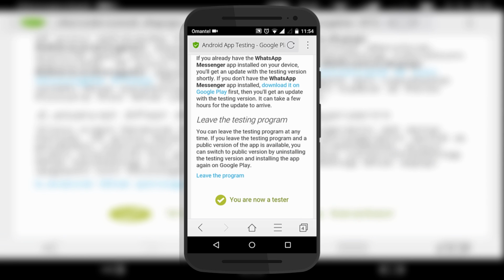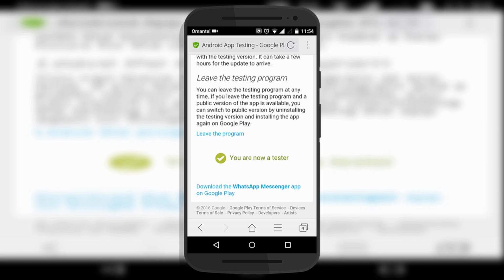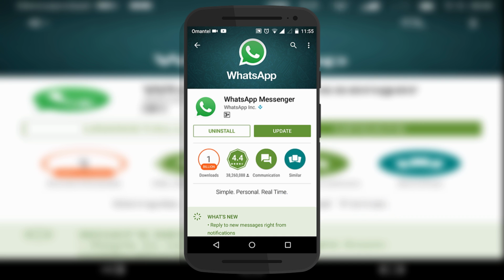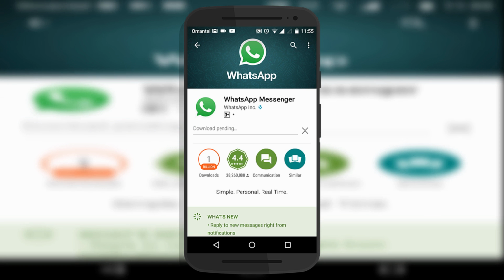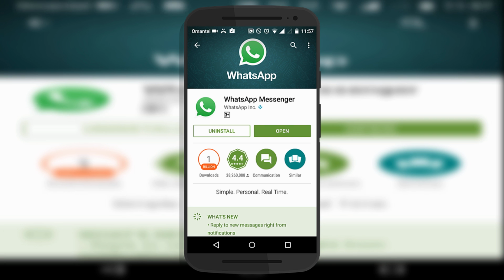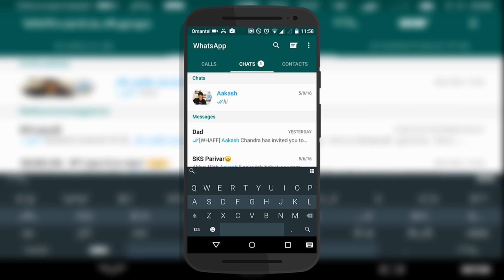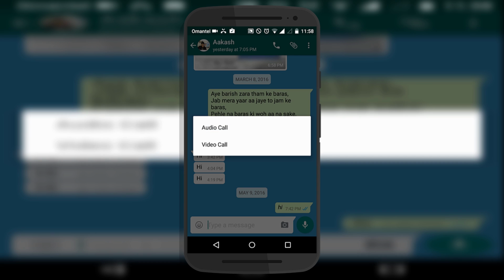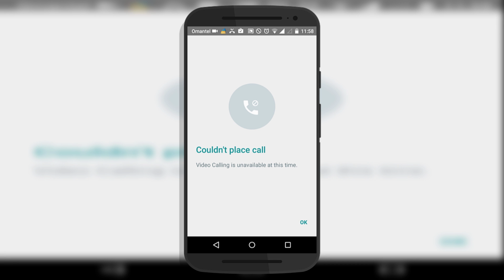How to Enable WhatsApp Video Calling Feature on Android [2016]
WhatsApp is reportedly testing video calling feature for its social messaging app. Now a beta version of the app (v2.16.80) has been spotted with video calling feature. The new beta app gives access to video calling function from the call icon but it isn’t functional yet. The app is available to beta testers from Google Play’s beta testing program.

Clicking on the call button now offers option for voice and video call. When tried to place a video call, the app greets users with a message saying “Couldn’t place call. Video calling is unavailable at this time.” While the feature may be non-functional at this moment, WhatsApp could gain a significant edge over its rival messaging platform with video calling. Facebook owned WhatsApp has over 1 billion monthly active users.

WhatsApp beta app is also available via APK Mirror. Lately WhatsApp has added tons of new features like end-to-end encryption, document sharing and more. Further rumours have suggested, WhatsApp is working on call back feature and voicemail support.

Thanks a lot guys for 13.5K views for the TechRockerz Blog :

Join the TechRockerz squad :-

Catch me on these social networks